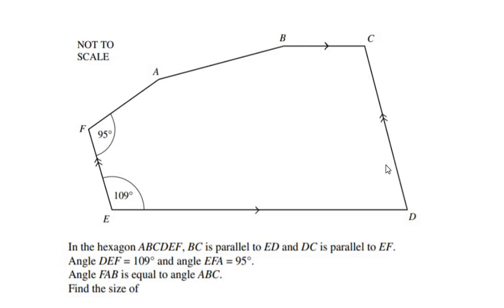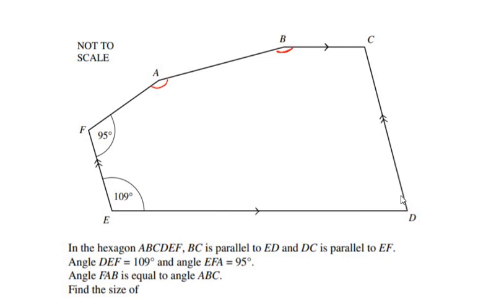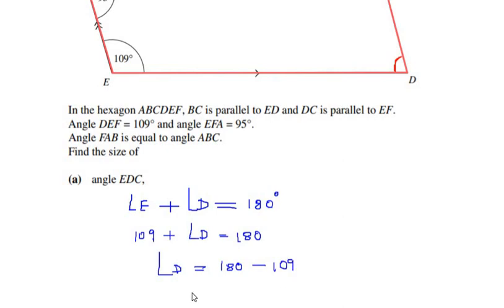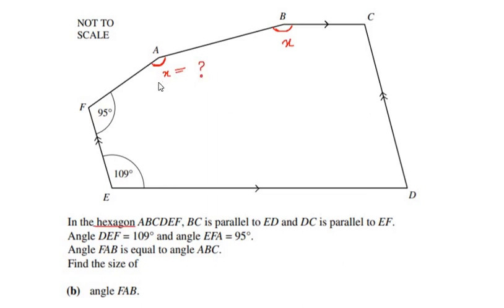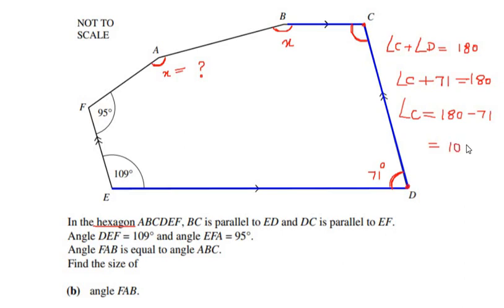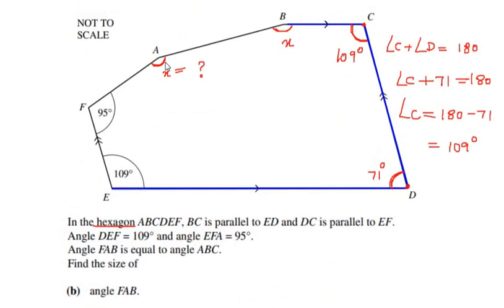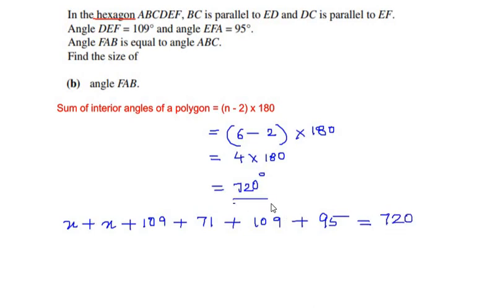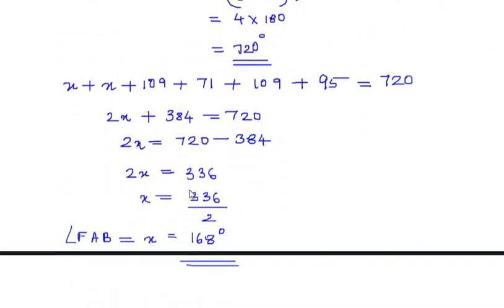In the hexagon ABCDEF, angle DEF= 109° and angle EFA= 95°. Find the missing angles.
This video explains a way of finding missing angles of a given polygon ABCDEF.